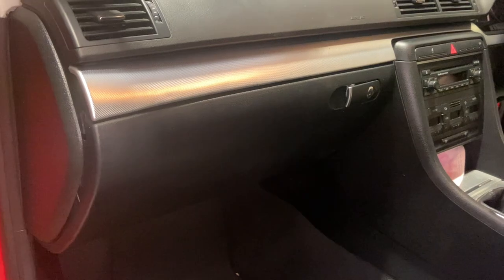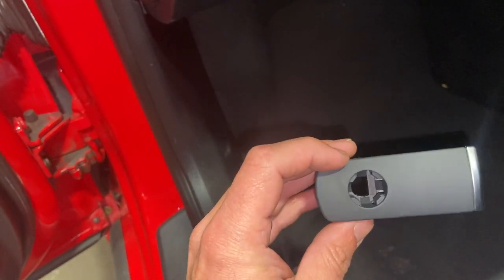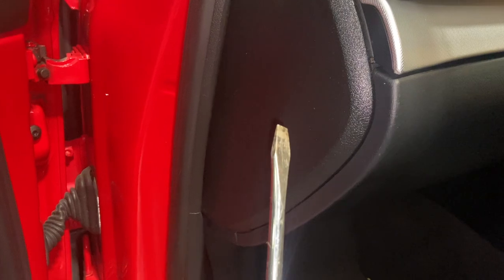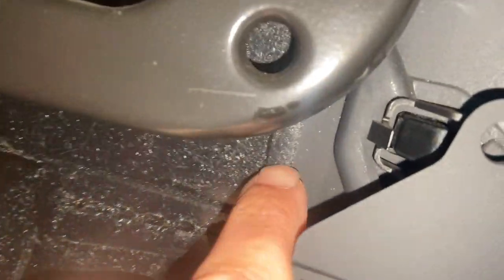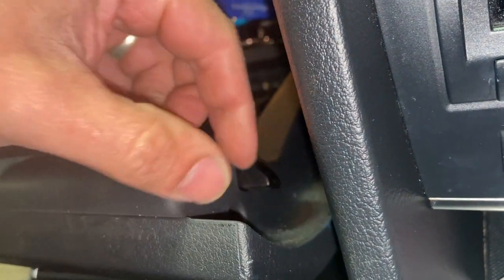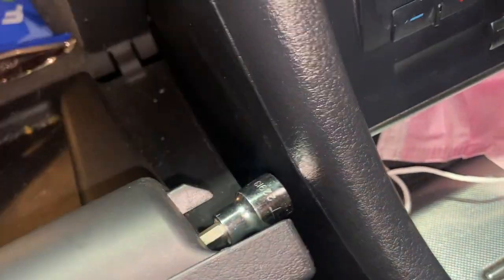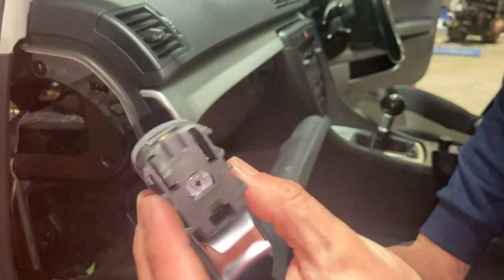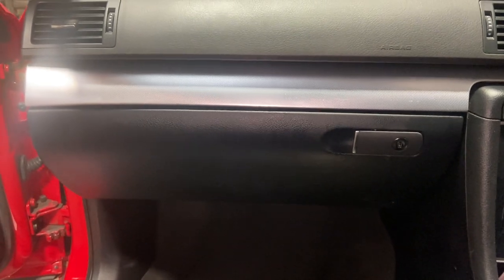How to access Audi A4 glovebox & replace handle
Step by step guide on how to open Audi A4 glovebox with broken handle & replace the handle / lever.
2006 Audi A4 Avant B7 Model.

New OE Audi RHD handle eBay
Cheap LHD handle eBay

Tools used :
Small snap on flat blade screwdriver
Torx sockets (T20 required)
Screwdriver set

OE Audi RHD handle with lock Part number - 8E28571316PS